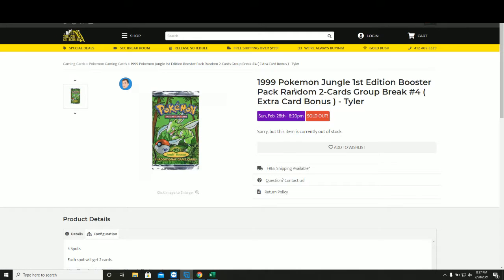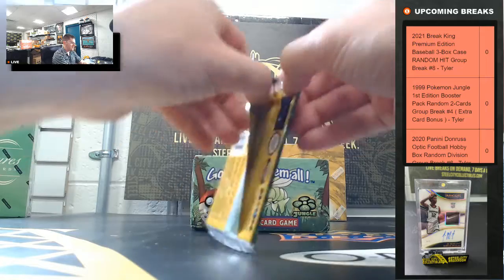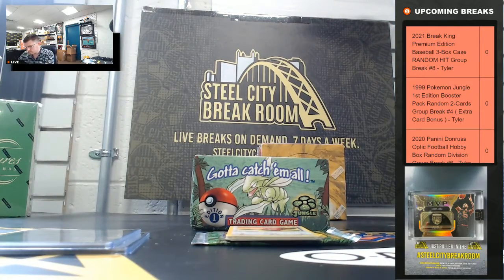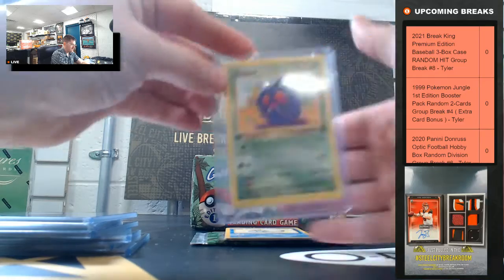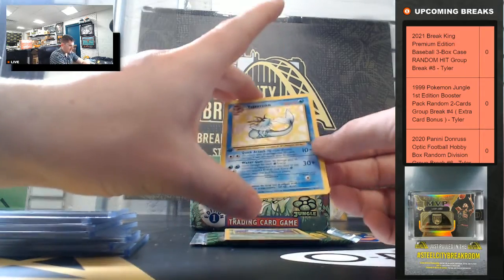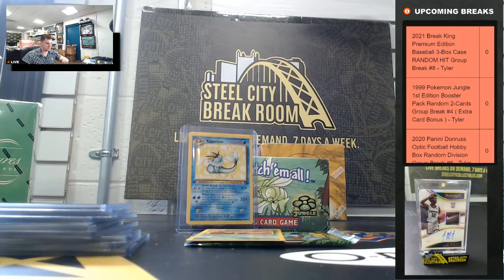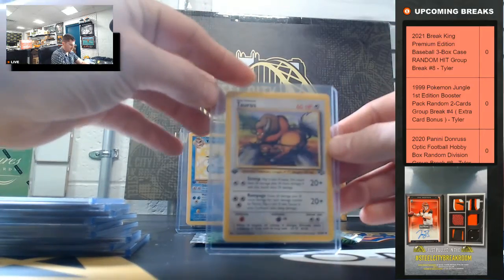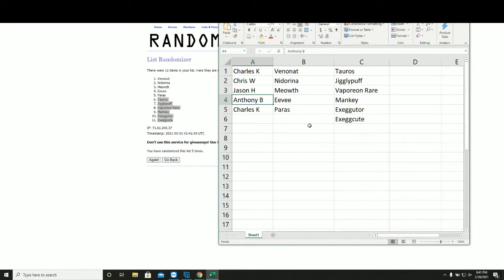1999 Pokemon Jungle 1st Edition Booster Pack Random 2-Cards Group Break #4 ( Extra Card Bonus )